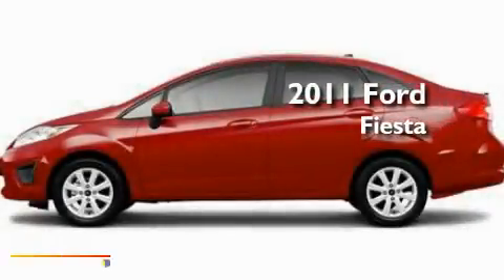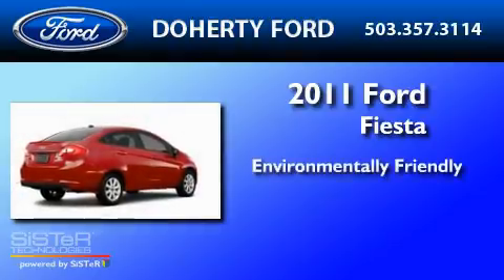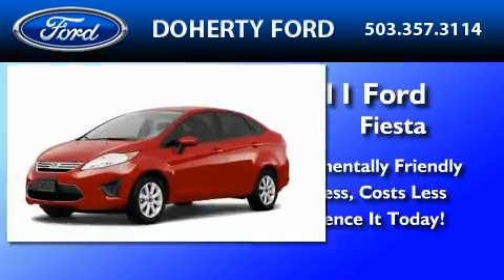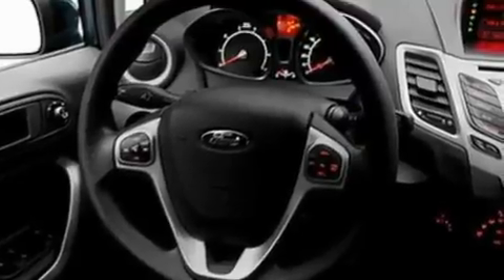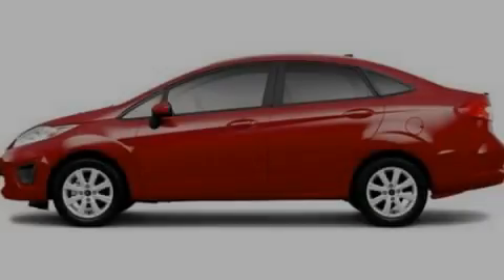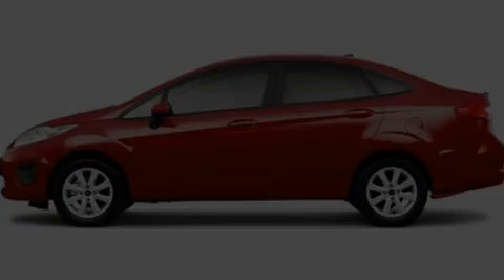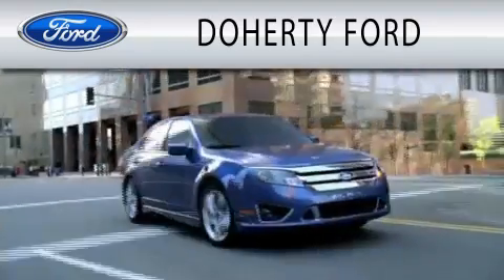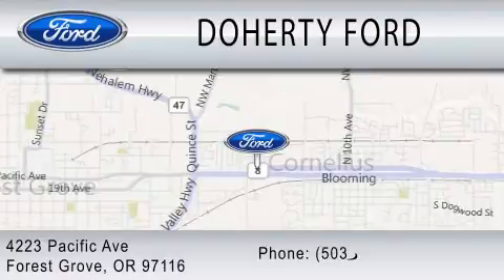2011 FORD FIESTA Forest Grove OR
Year : 2011
 Make : FORD
 Model : FIESTA
 Engine : 1.6L I4

 Exterior : RED CANDY TINTED CLEARCOAT METALLIC

 Interior : CHARCOAL BLACK
 Stock : 7532

 4223 Pacific Ave.